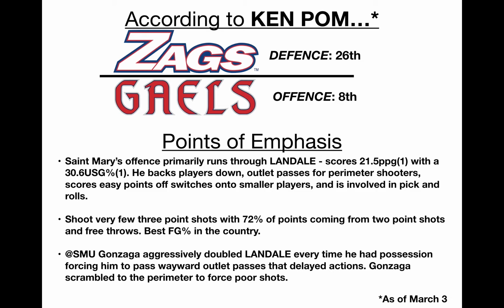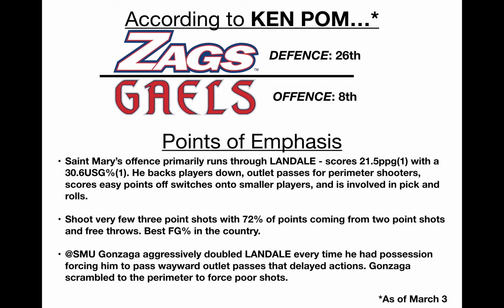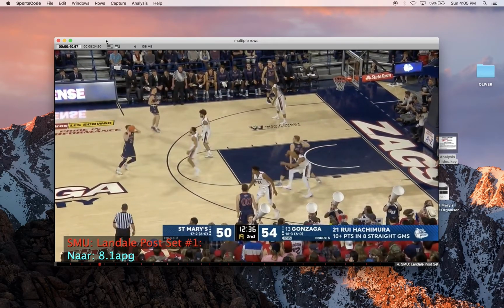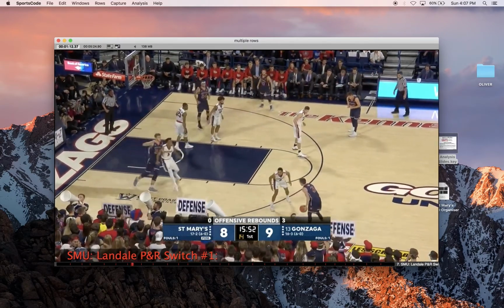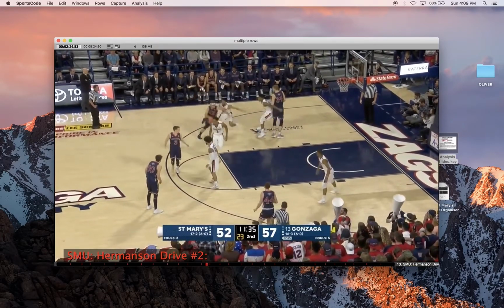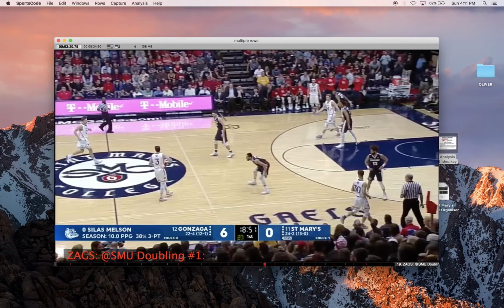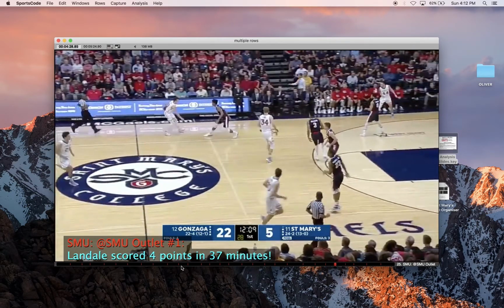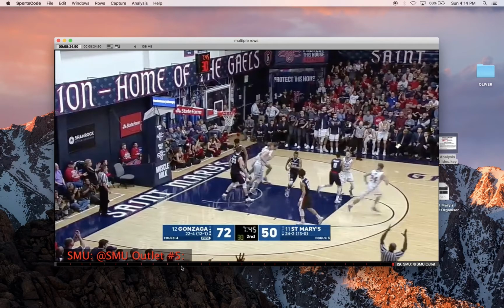Gonzaga vs. St Mary's - Part Two | SportsCode Basketball Analysis